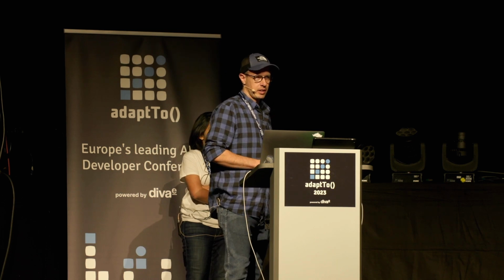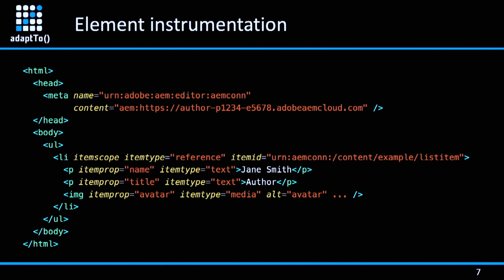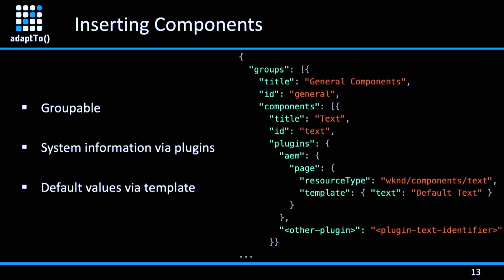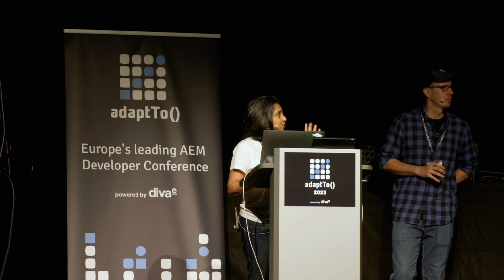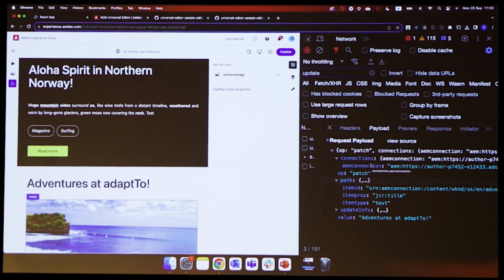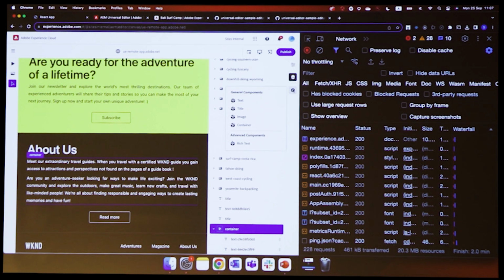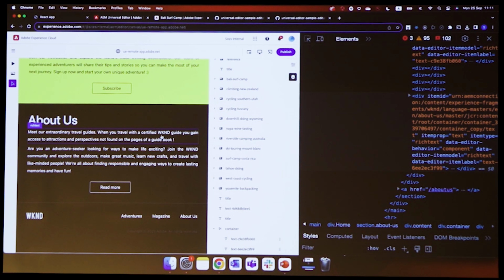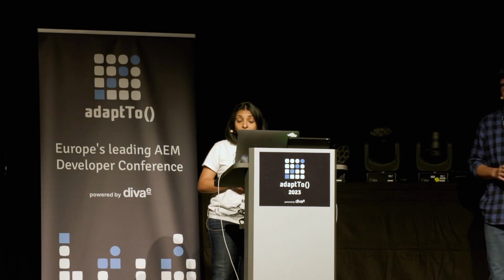Edit anything with the Universal Editor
- Sharanya Vinod, Adobe
- Artur Kudlacz, Adobe

The Universal Editor is the next generation of AEM in-context page editor and it solves the current limitations of the AEM Page Editor or SPA Editor. It is independent of frameworks, rendering engines, and data sources - thus providing all the freedom the developers are seeking and making it truly universal. All it requires is a rendered HTML with the required instrumentation.

In this session, you will learn all about the new Universal Editor, its architecture, currently available features, and a demo showcasing instrumenting a simple app to be editable on the Universal Editor.

00:00 Intro
00:20 Edit anything with the Universal Editor
09:30 Advanced Features
12:06 Demo
27:53 Q&A